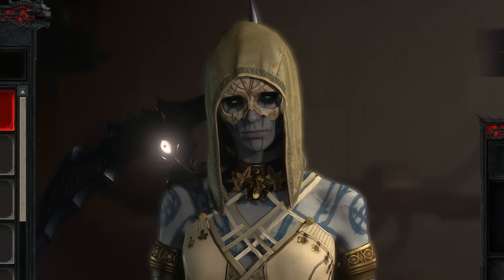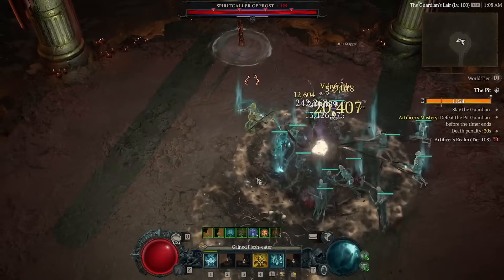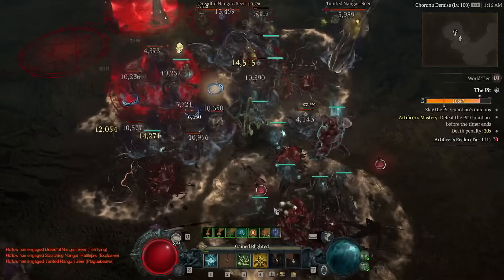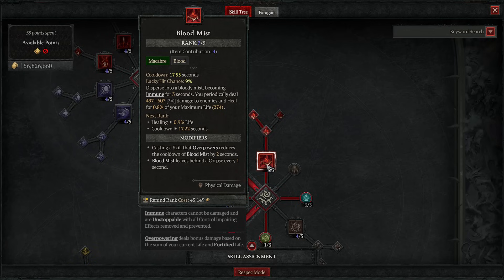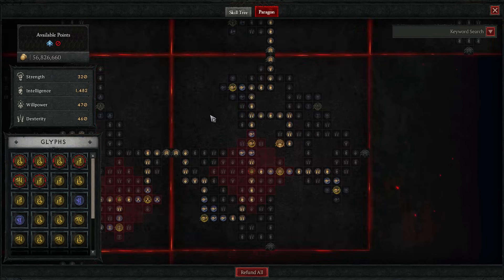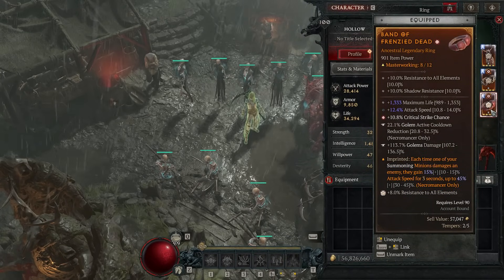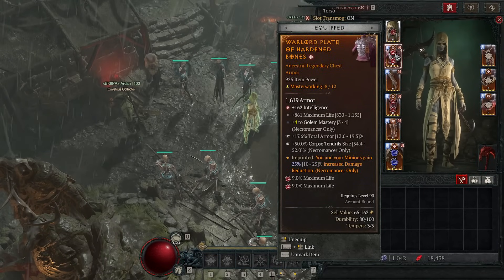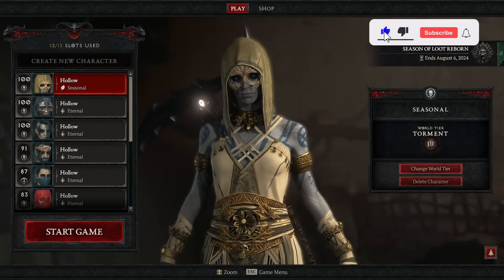Diablo 4 - New Best 50 BILLION Damage Every Hit Necromancer Minion Build - PERFECT Pit Push - Guide!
The BEST Pit DESTROYING Necro immortal minion build for you! Enjoy!

Monster Hunter gameplay is paused for now we look at new Diablo 4 and the Diablo 4 gameplay specifically the best Diablo 4 guide walkthrough breakdown tips tricks explained with Diablo 4 best class Diablo 4 Sorceress Barbarian Necromancer Druid Rogue build guide all abilities spells skills playstyle Diablo 4 most powerful class Diablo 4 best build skills abilities Diablo 4 best leveling build all classes highest damage Diablo 4 Necromancer guide best build all abilities Necromancer new legendary aspects unique gear effects Necromancer 4 full game Season 4 Season of the Construct best class Diablo 4 Necromancer endgame build Diablo 4 Level 1-50 1 to 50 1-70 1 to 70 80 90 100 leveling Nightmare Torment WT3 WT4 build Diablo 4 Necromancer bone spear blood surge Build Diablo 4 best Capstone build Dungeon Diablo 4 Necromancer Patch Season 4 Loot Reborn Build Diablo 4 Necromancer tempering best minion minions build necro golem blood skeletal mages torment nightmare dungeon pit build shadow blight highest damage 200 torment duriel andariel bosses pit pushing 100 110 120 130 corpse explosion blood mist!

0:00 Necromancer Pit Pushing 100+ Concerns
1:01 Echo Mitigation Options
1:47 The New Build Showcase
2:30 Important Changes Explained
6:16 This Is Possible Without Perfect Items
6:45 Book Of The Dead
7:15 Skill Tree
8:53 Paragon
12:41 Aspects
13:29 Affixes
15:36 Tempering
16:46 Masterworking Targets
17:01 Gems
17:14 Gameplay Guide
18:11 Conclusion